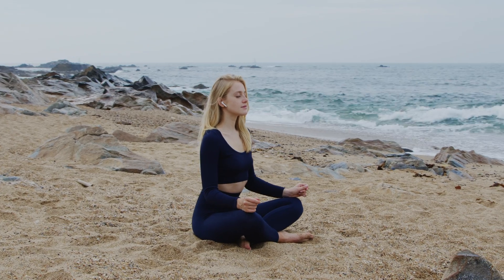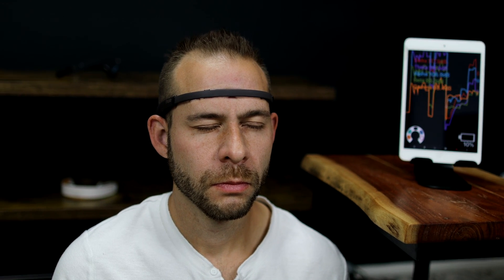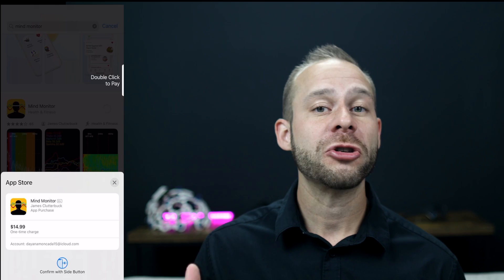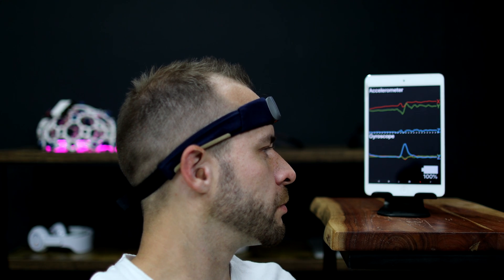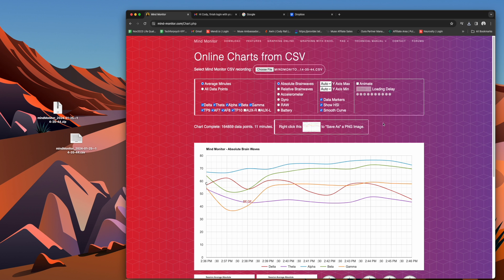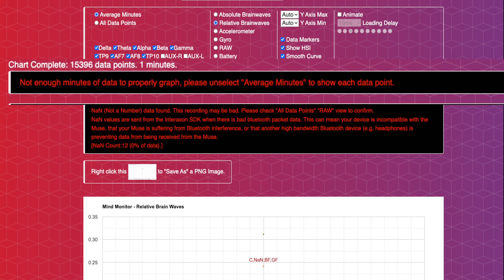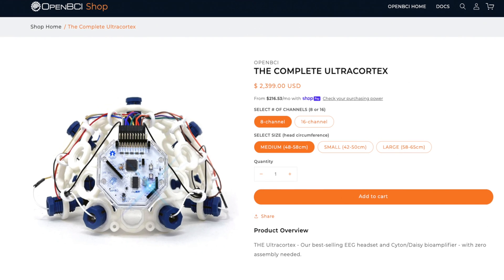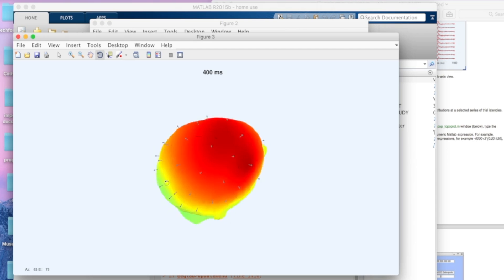Elevate Your Meditation: Brainwave Mapping on a Budget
Dr. Cody's favorite budget friendly method for Meditation Brain Mapping

►►►Want to connect with a Neurofeedback Myndlift coach? Enter CODYRALL at checkout.
(FREE Muse Meditation Mastery PDF)

Episode Timestamp Notes:
Budget Brain Mapping: 0:00-2:18
Setup and Tutorial: 2:18-5:12
Understanding Graphs & Meditation Types : 5:12-6:06
Most Common Mistakes: 6:06-7:22
More Resources: 7:22-8:47